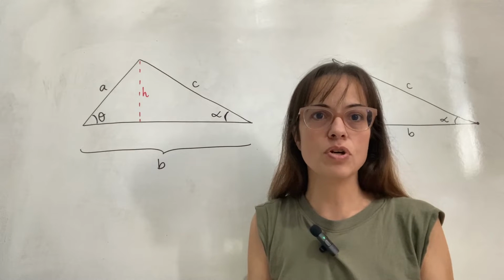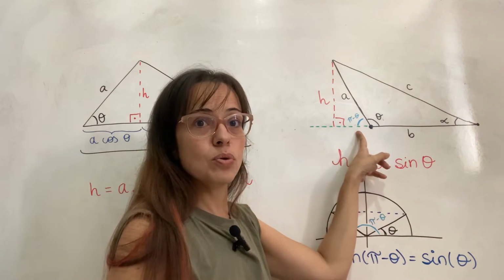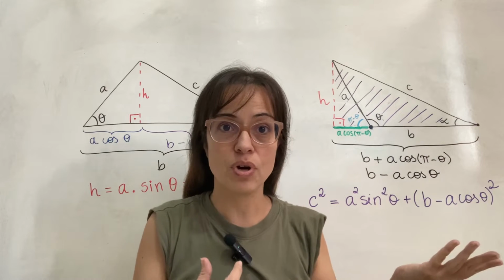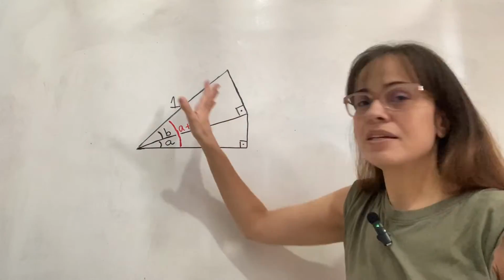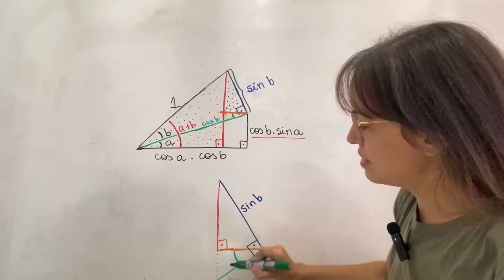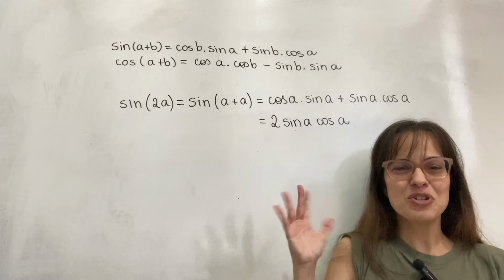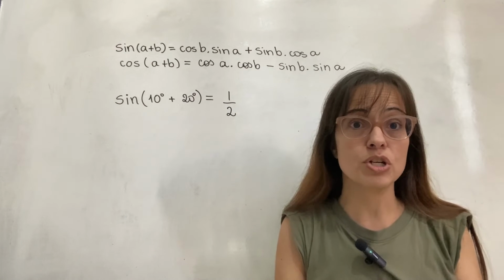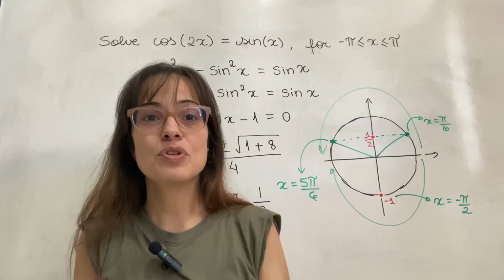Compound Angle Formulas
Hey… I’ve just learned a better way to prove the compound angle formulas…

00:00 - Intro
01:03 - Acute triangle: Area, Sine Rule, Cosine Rule
02:24 - Obtuse triangle: Area, Sine Rule, Cosine Rule
08:08 - Compound Angle Formulas / Double Angle Formulas
19:25 - Finding sines of more angles
22:58 - Exercise